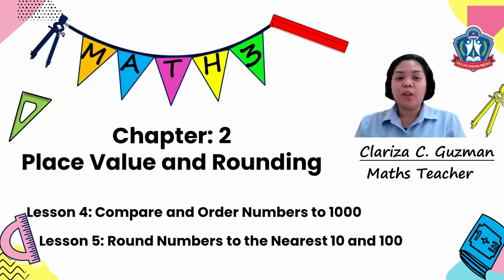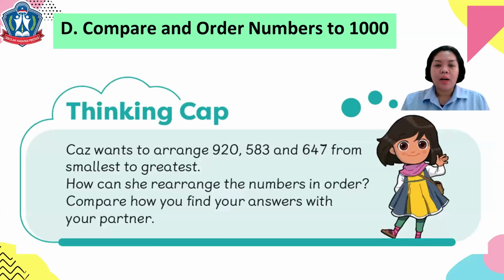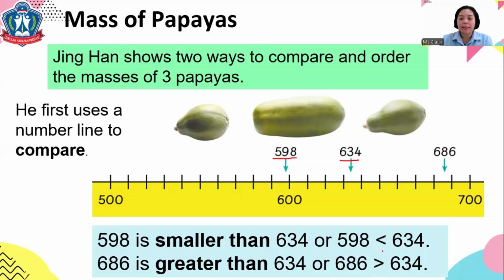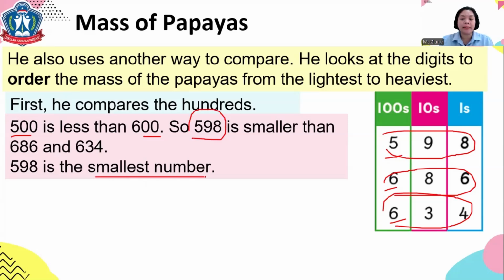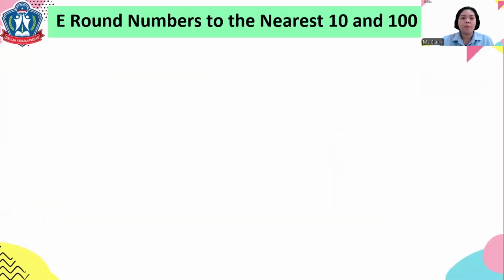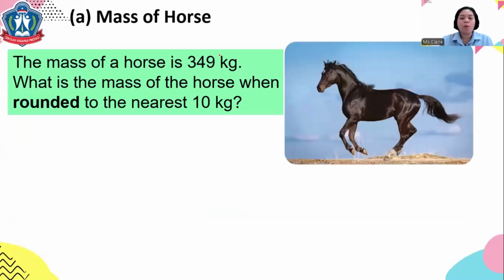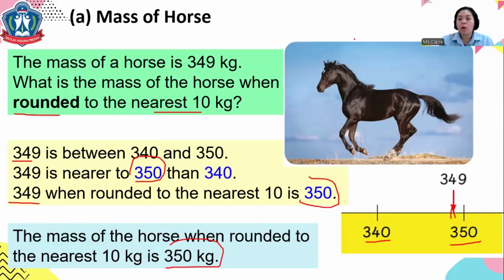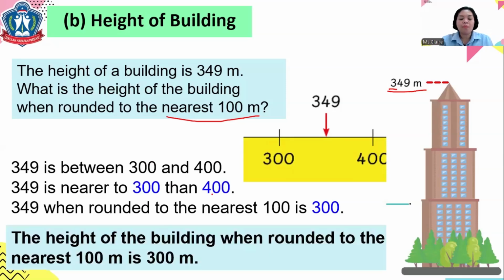MATH 3: CHAPTER 2: PLACE VALUE AND ROUND (Lesson D and E)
Lesson 4: Compare and Order Numbers to 1000
Lesson 5: Round Numbers to the Nearest 10 and 100